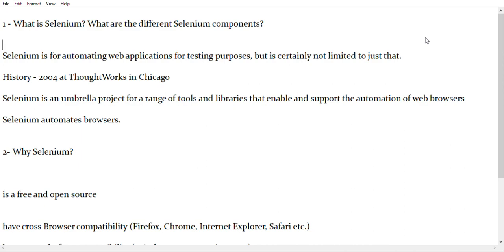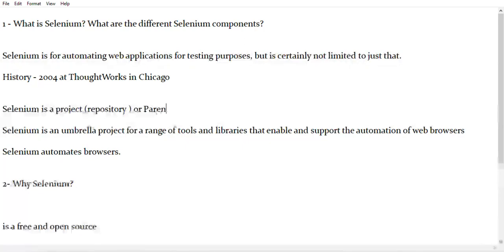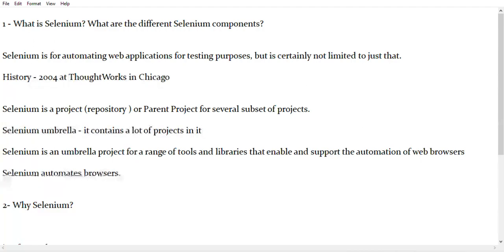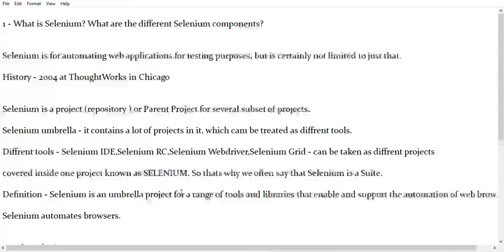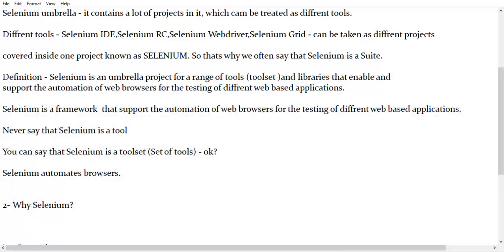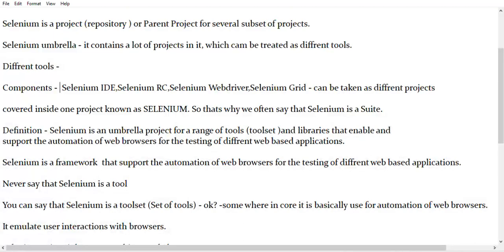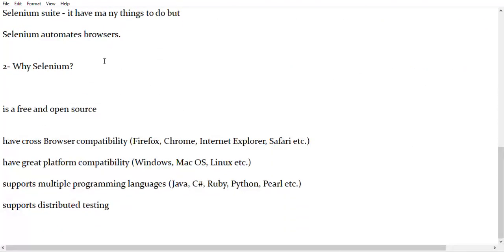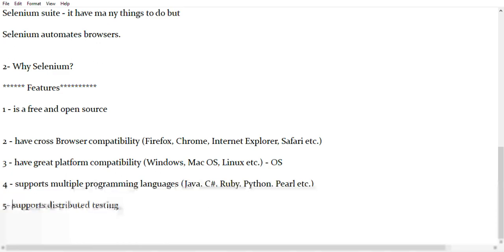Class -3 DEFINE SELENIUM | NO ONE EXPLAIN LIKE THIS | Important Interview question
Component of Selenium??
Why we use Selenium ** Features of Selenium**???